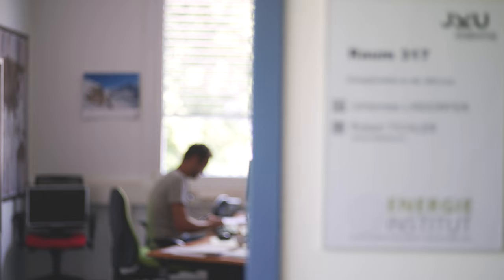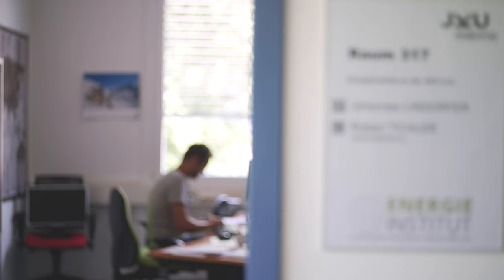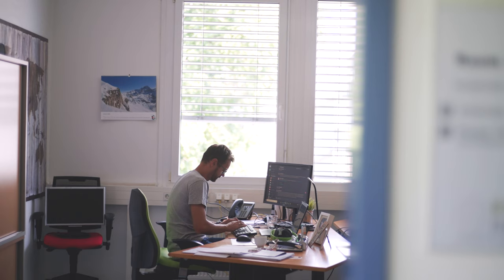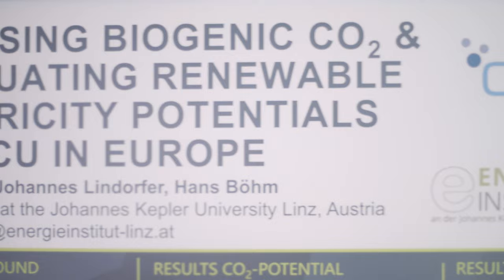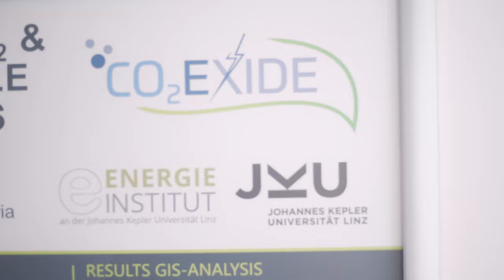EU H2020 CO2EXIDE presents: Energy Institute at the Johannes Kepler University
CO2EXIDE is an EU Horizon 2020 research project that aims at the development of a sustainable production process for the bulk chemical ethylene oxide based on the utilization of CO2 as feedstock. This short film is part of the partner introduction series presenting CO2EXIDE partners, their area of activity and role in the project.

In the penultimate installment in our series, we present the Energy Institute at the Johannes Kepler University in Linz (EIJKU). The Energy Institute leads the impact-related studies and predominantly works on Life Cycle Assessment, and techno-economic process and product assessments to systematically evaluate the effects of a roll out of the specific electrocatalytic factory for the production of bulk chemicals developed in the project.

For more details about EIJKU's activites, check out this partner film.